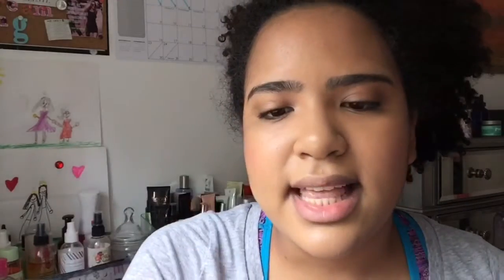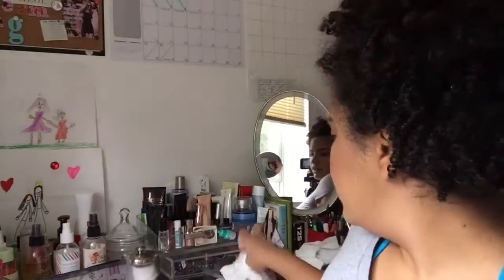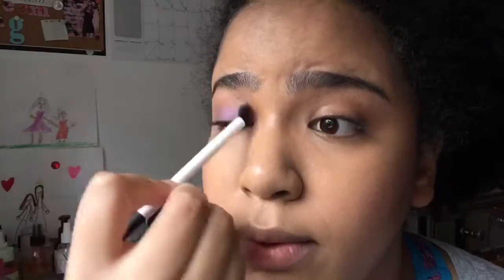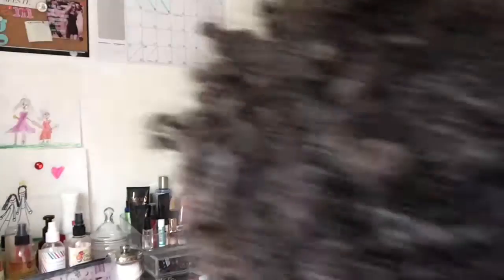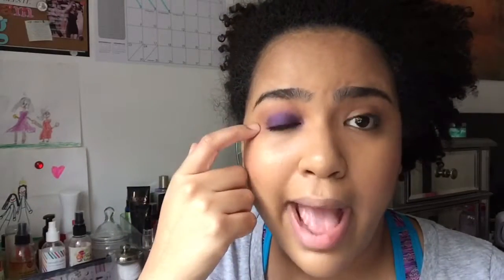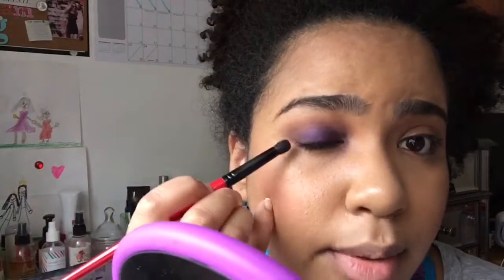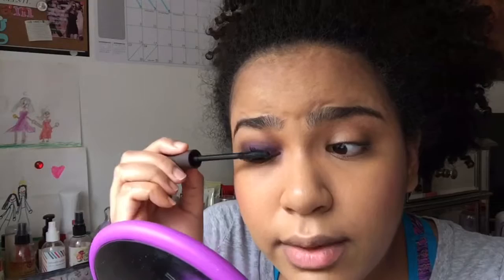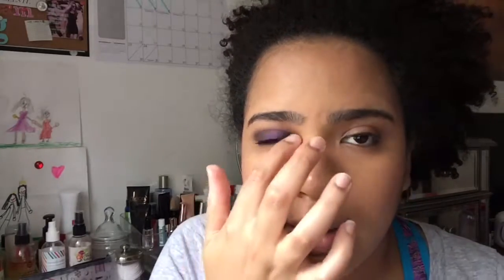Makeup Tutorial: SheaMoisture Volcanic Stone Eyeshadow Palette